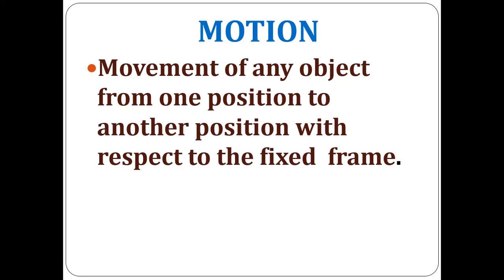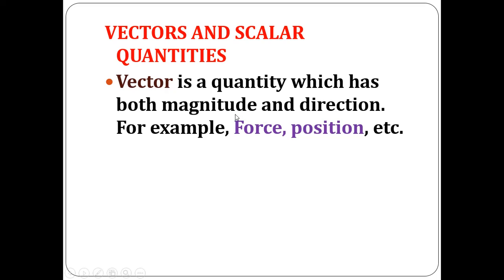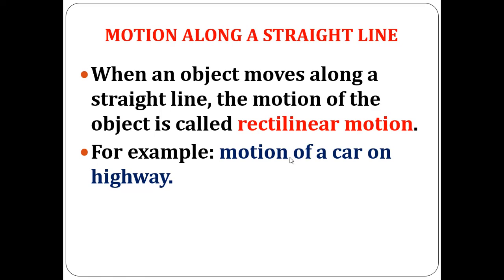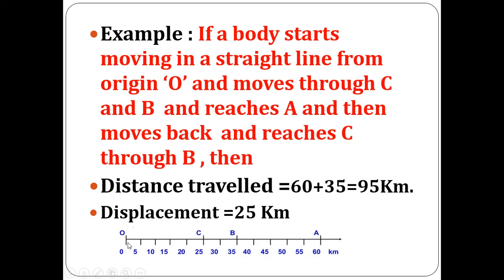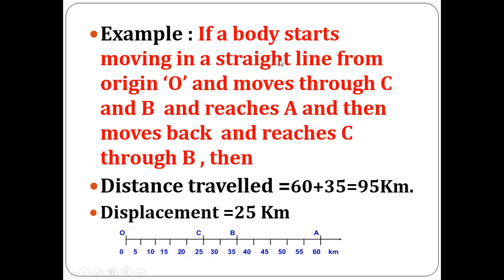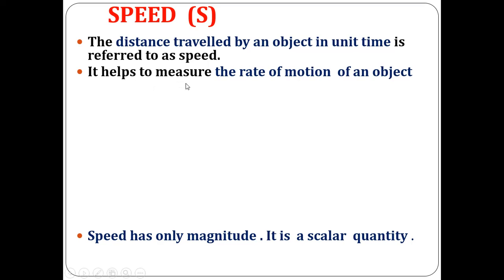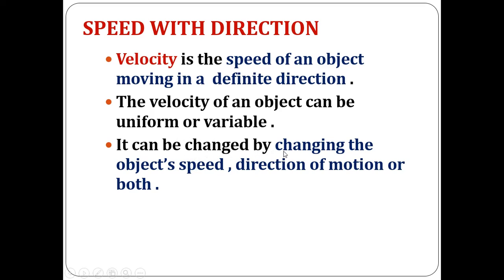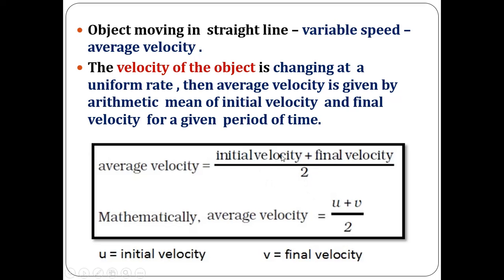class 9 chapter 5 Motion part 1